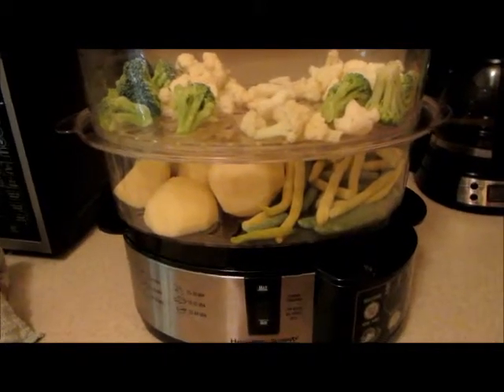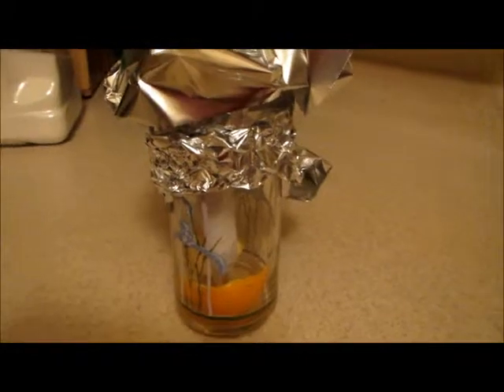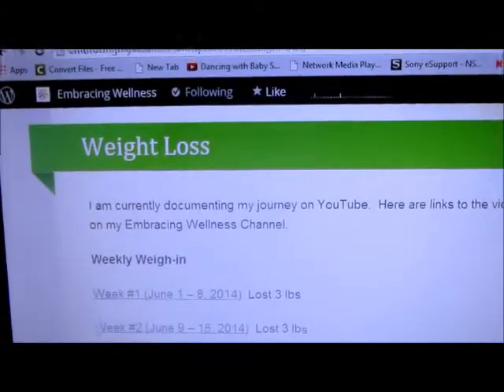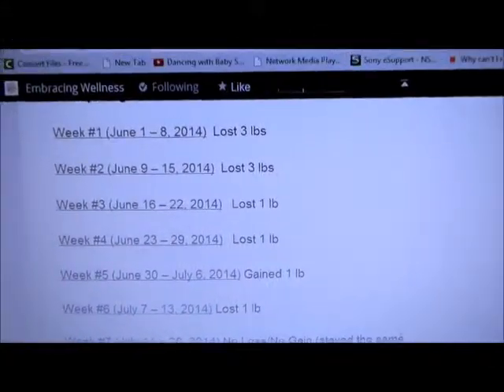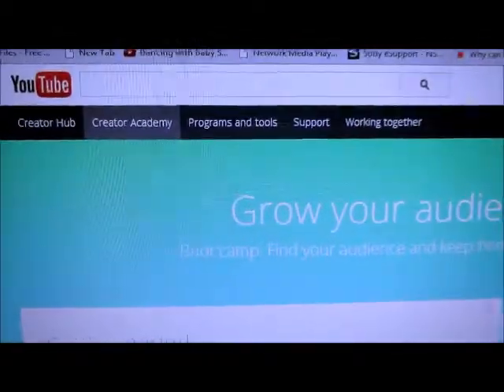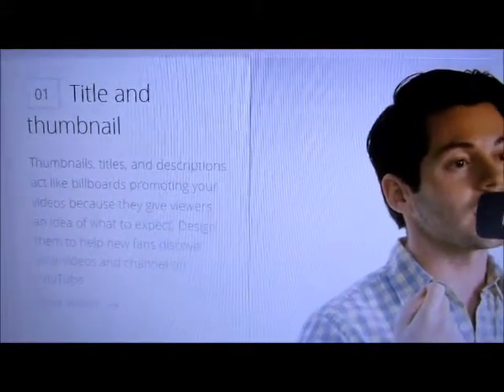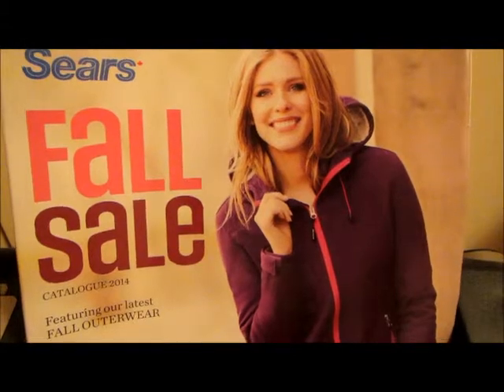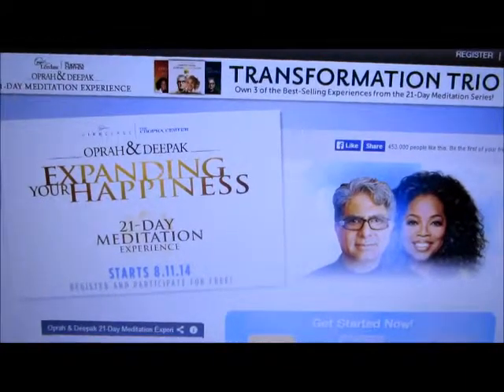Fruit fly experiment - Day 73 (July 30, 2014) Embracing Wellness Daily Vlog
Sharing my journey... as I learn to change what I can, and embrace what I cannot.

In 2012, I was officially diagnosed with Bipolar 2 Depression, Social Anxiety and Agoraphobia.  Earlier that year I was diagnosed with Type 2 Diabetes.  Needless to say it has been a challenge.  I am in the process of Embracing Wellness.

I think it will be helpful to document this journey, and hey, maybe even connect with others who are going through similar challenges in their own lives.